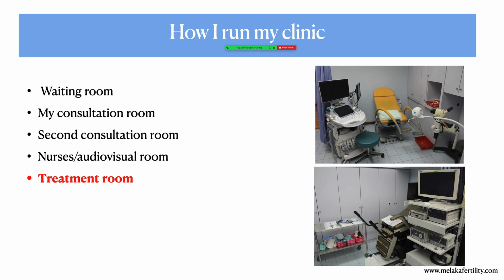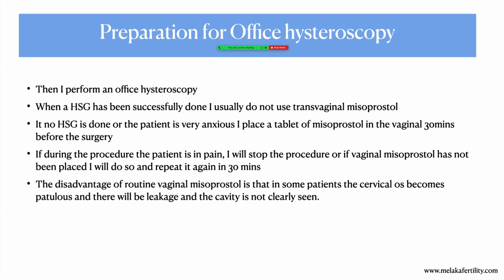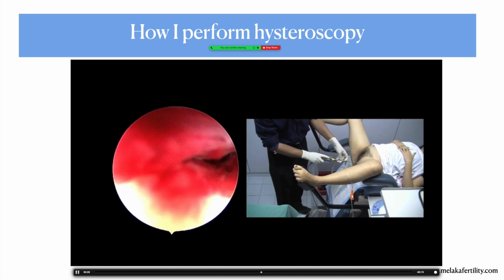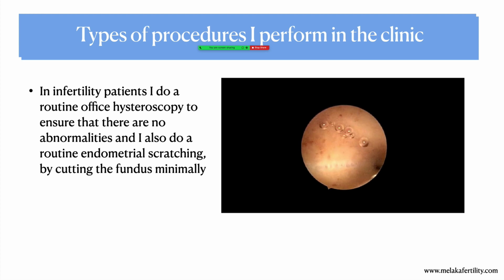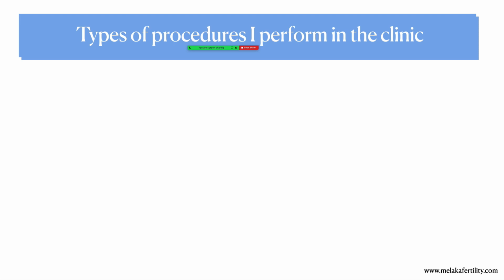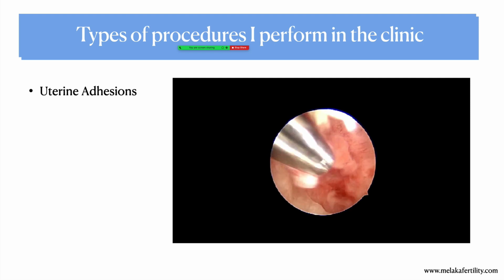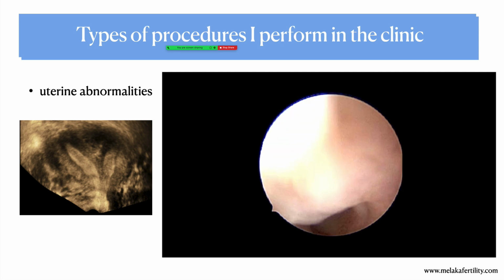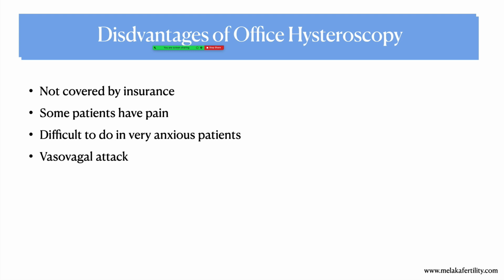Office hysteroscopy for beginers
This is a webinar topic I did recently as to how to set up an office hysteroscopy service in your clinic

▶ Visit my webpage to receive a free book entitled "Laparoscopic Surgery in Gynaecology and common diseases in women.